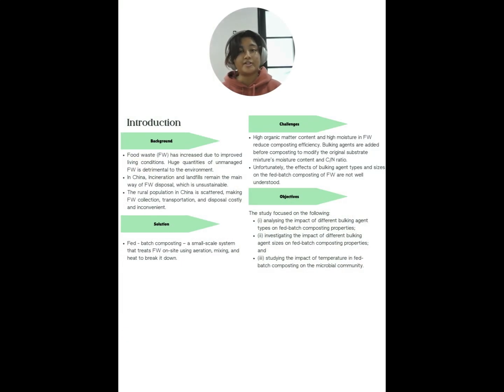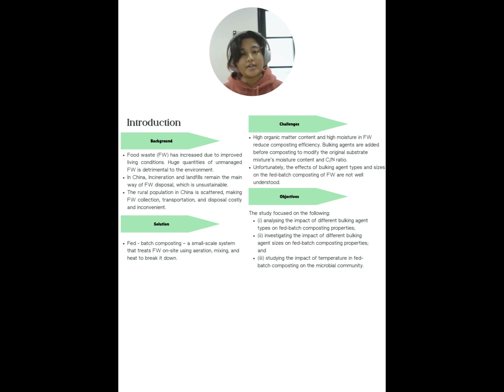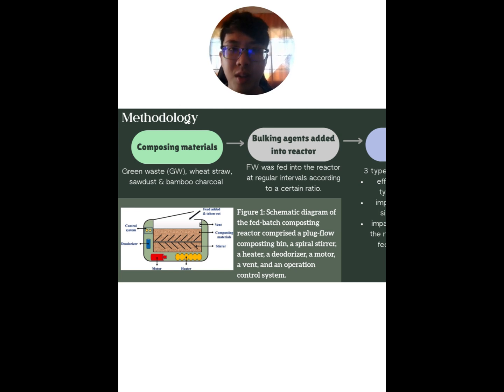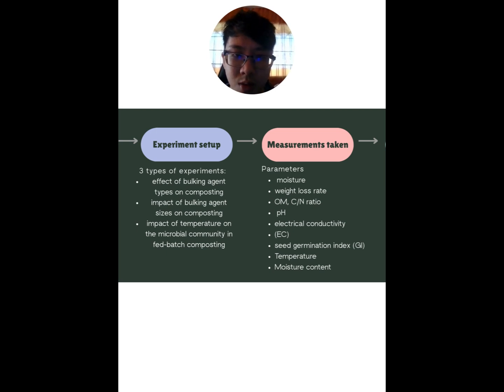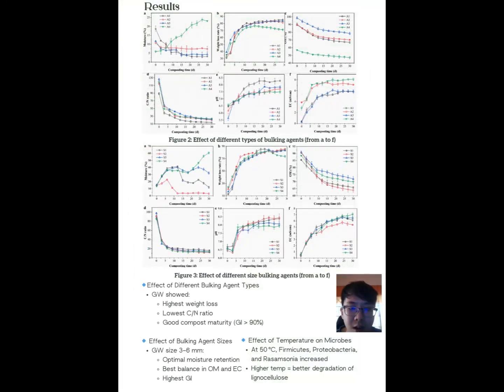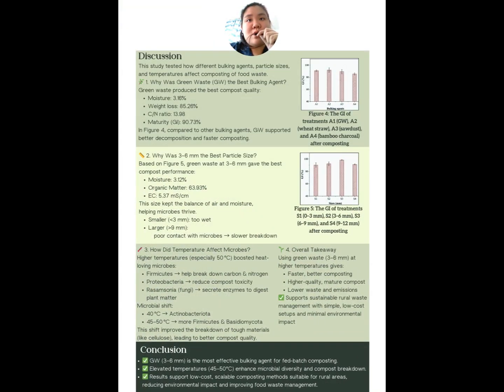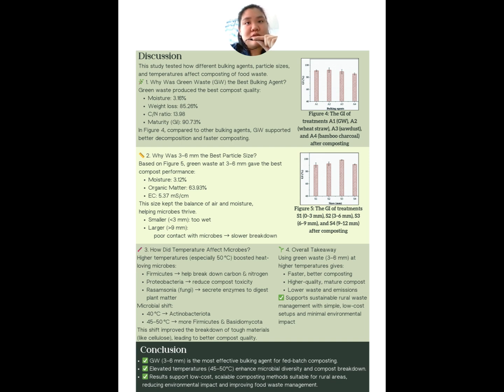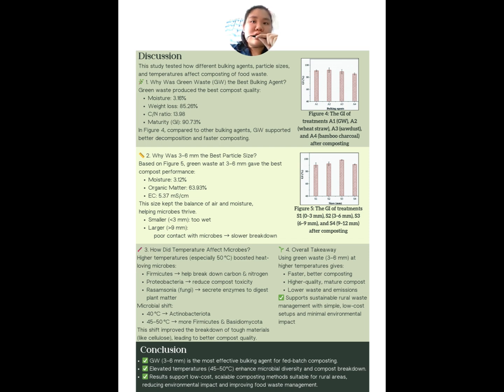STF2083 (G03) Subgroup 3 Video Oral Presentation of Poster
Research Poster Title:  Effect of Different Bulking Agents on Fed-Batch Composting and Microbial Community Profile

Subgroup 3 Group Members
Ng Tian Ning (100096)
Gheetaanjali A/P Jaya Singam (97423)
Caleb Teng Jia Yi (102339)